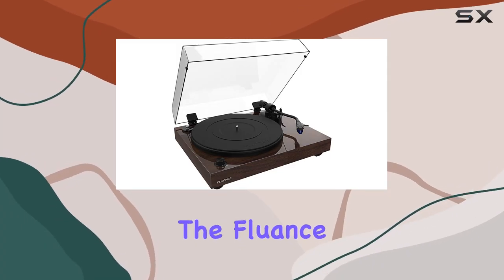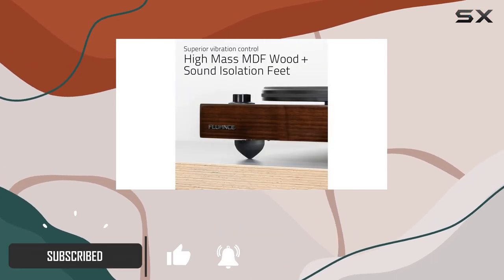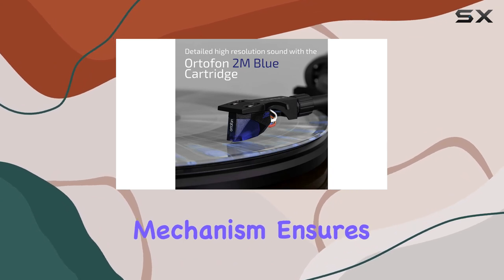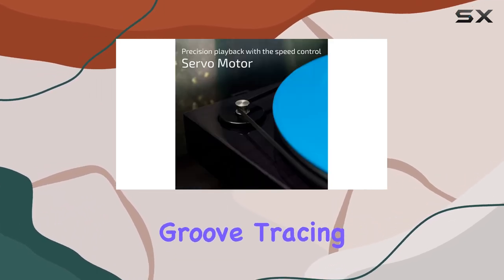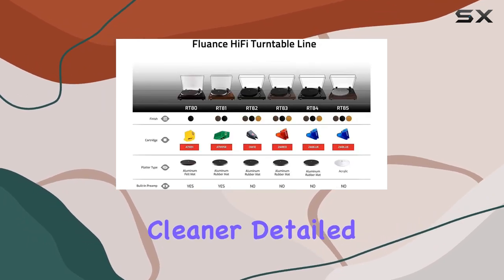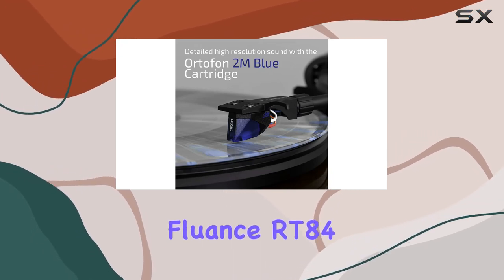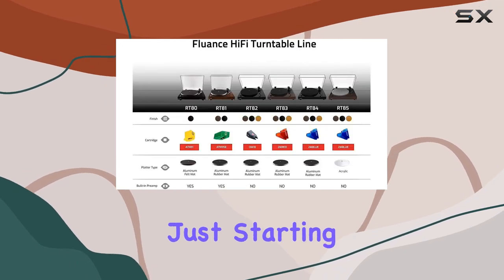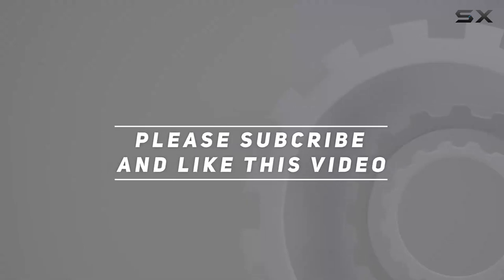Immersive Vinyl Experience: Fluance RT84 Turntable Review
0:00 Intro
0:06 Review

Things that we mentioned in this video:
Fluance RT84 Reference High : B07KKMM5SS